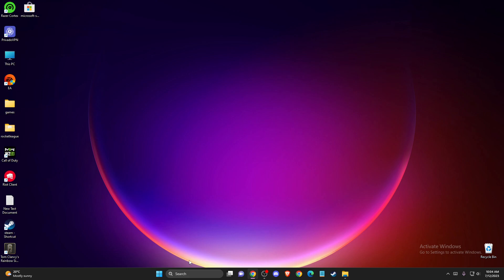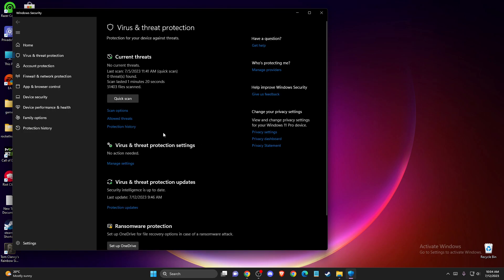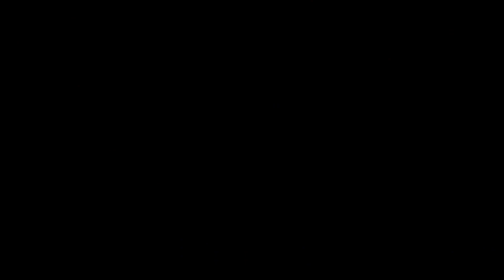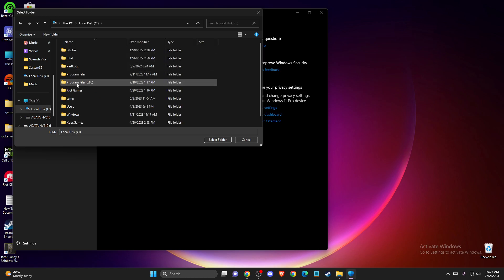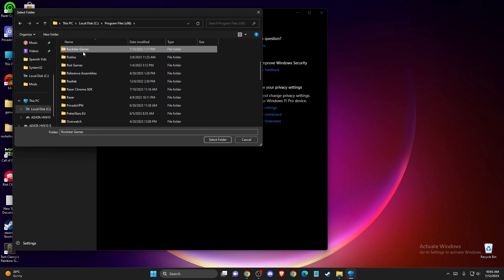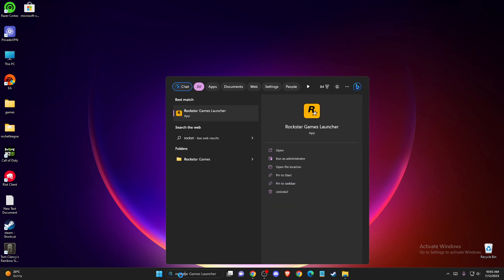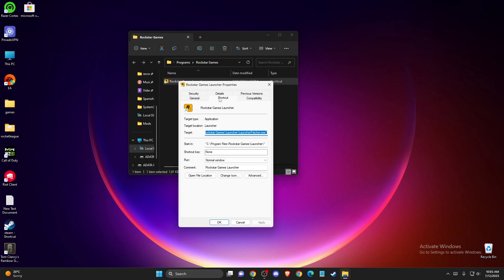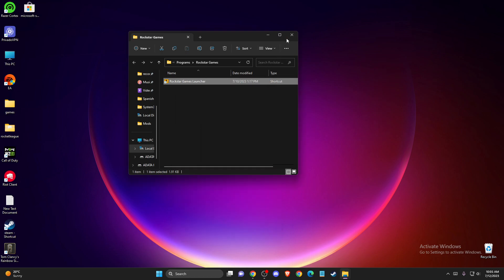How To Fix Rockstar Games Launcher Not Starting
In this video I will show you How To Fix Rockstar Games Launcher Not Starting It's really easy and it will take you less than a minute to do it!